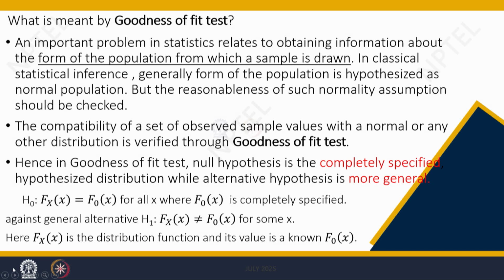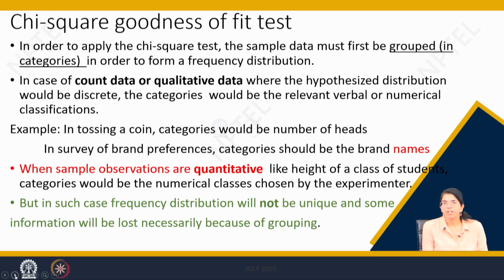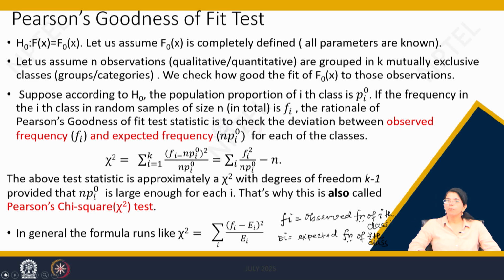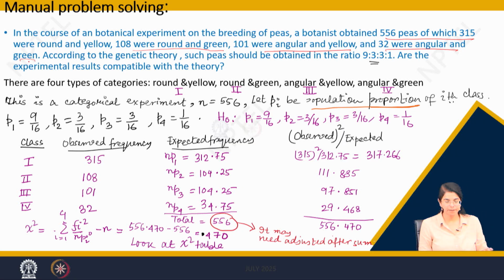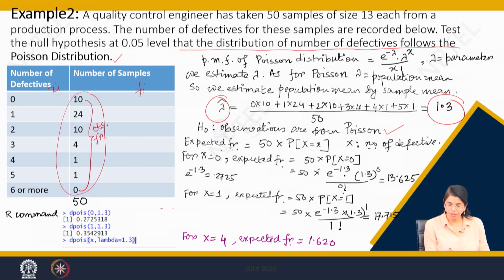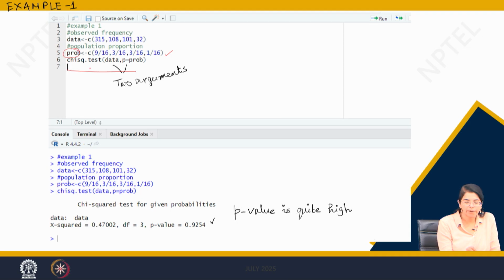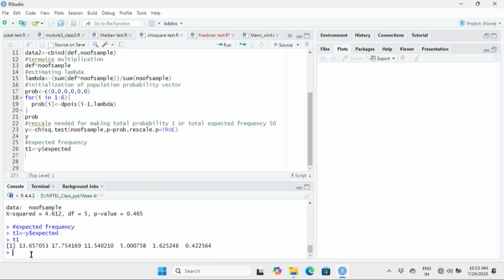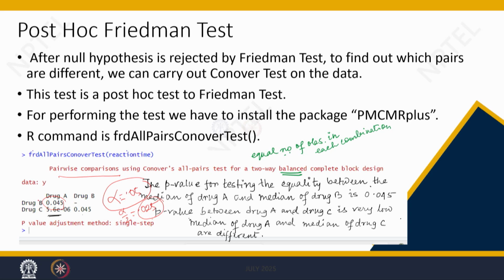Lecture -17 : Few Forewords and Pearson Goodness of fit Test